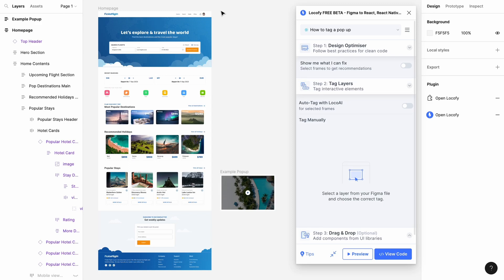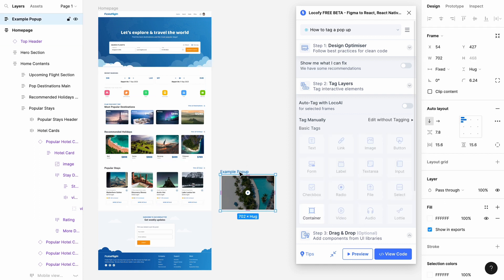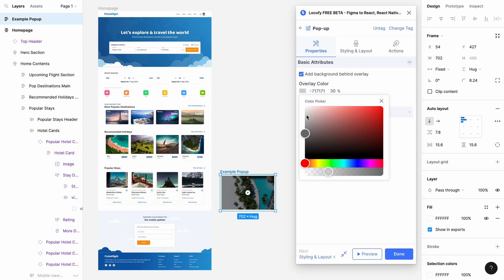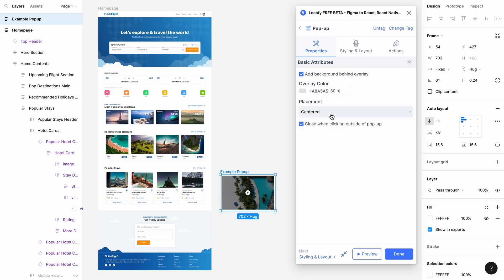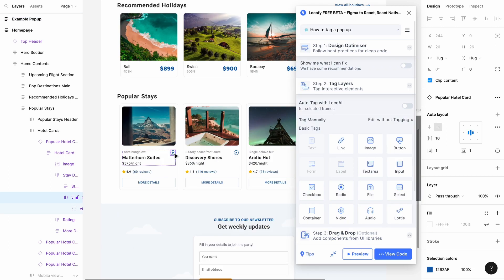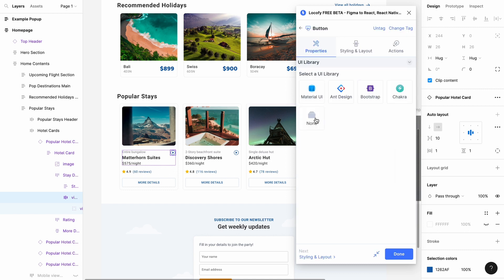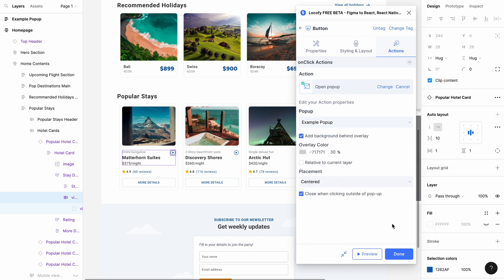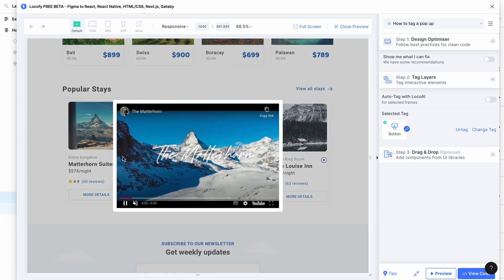Locofy.ai | Tagging a pop-up [Guide]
Learn how to create a pop-up and customise its overlay properties.